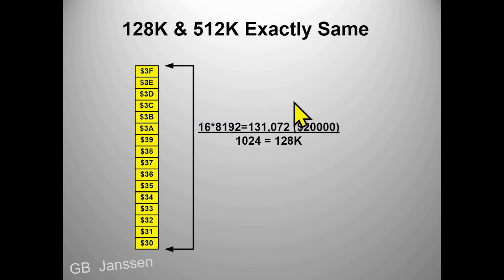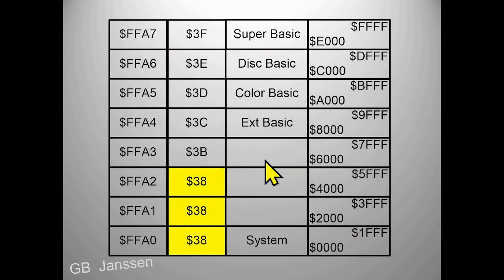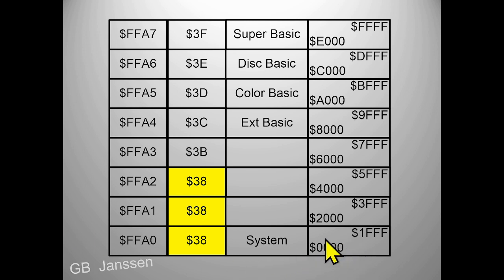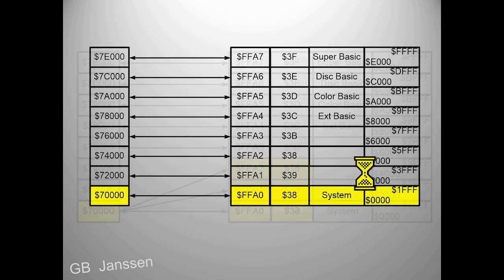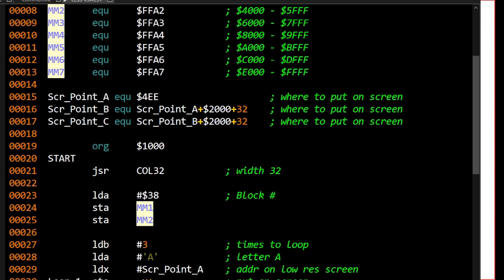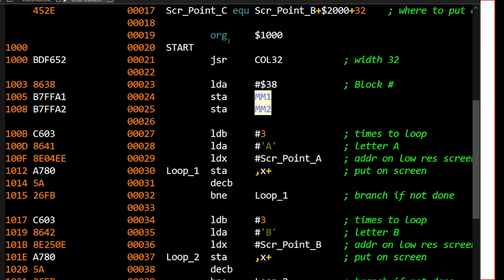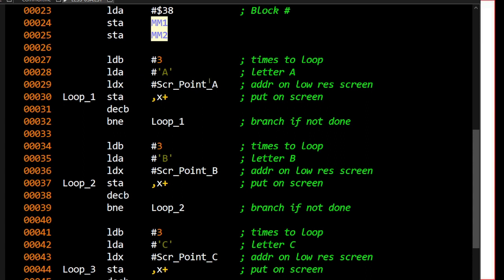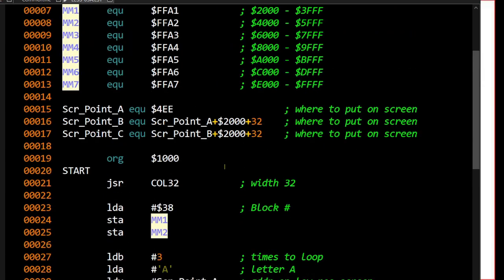COCO 6809asm 009 - Lesson 03 Part2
Coco III MMU part 2 with example code